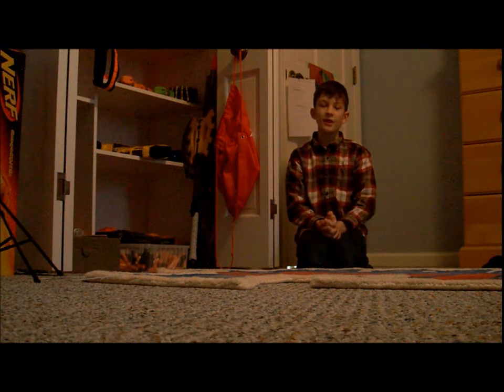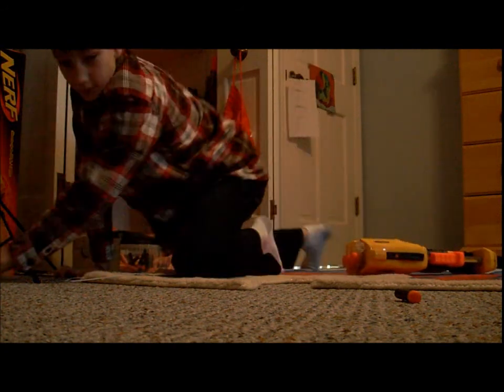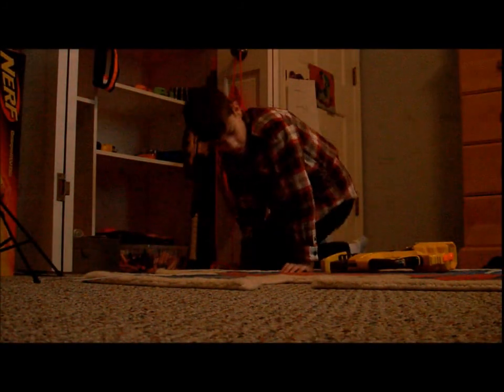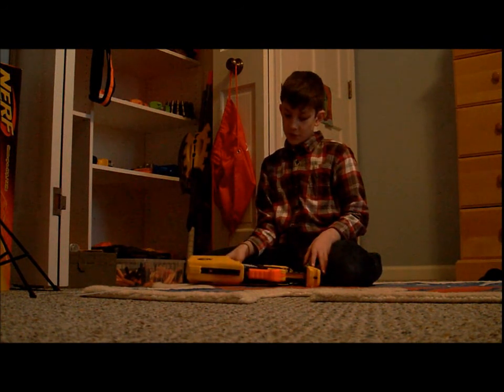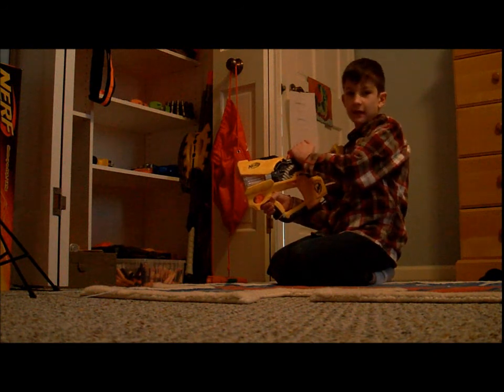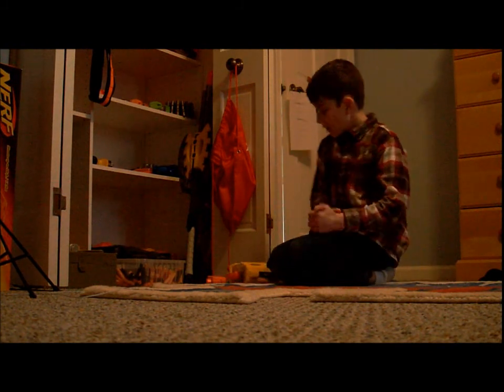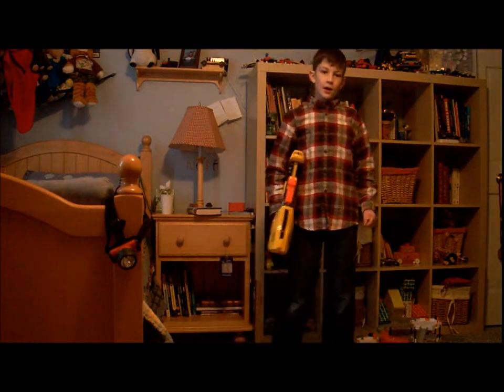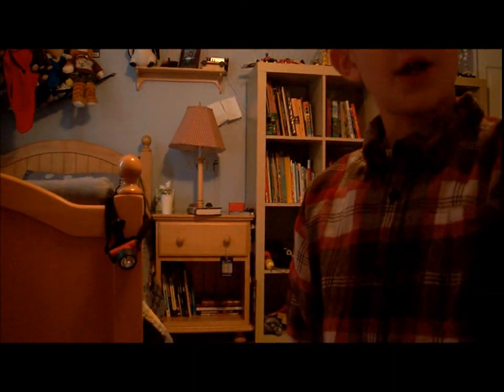nerf firefly review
my 4th nerf gun review!!